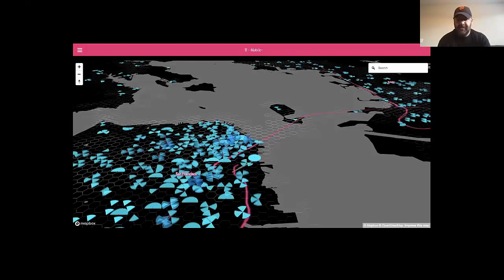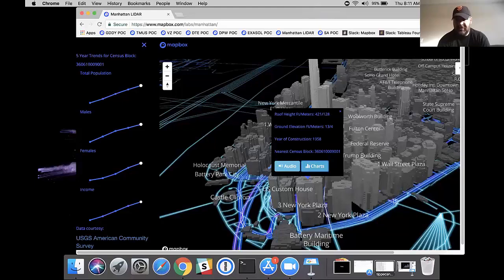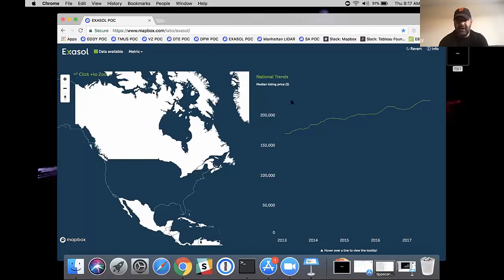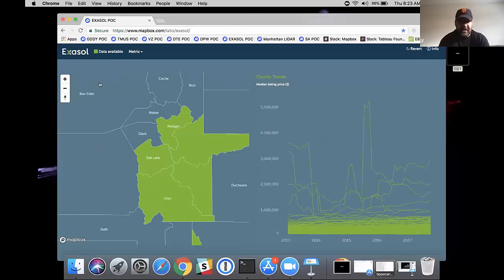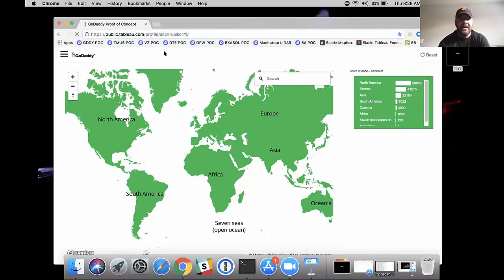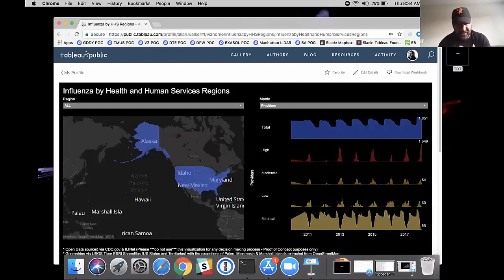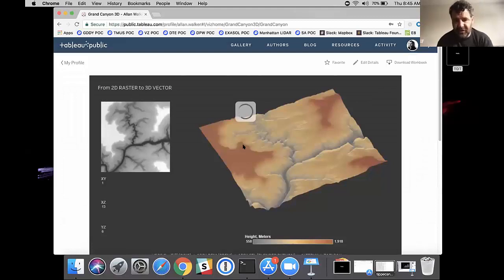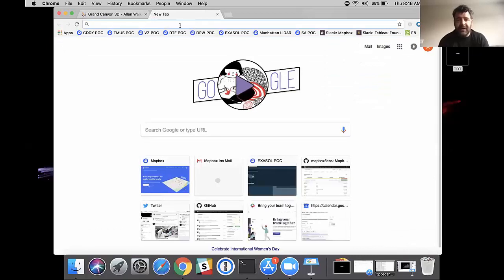Think Data Thursday: Advanced Mapbox with Tableau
In this session Allan Walker, from Mapbox, will walk us through a few demos showing some of the advanced features of Tableau with Mapbox maps.   Take your maps to a higher level with Mapbox maps.